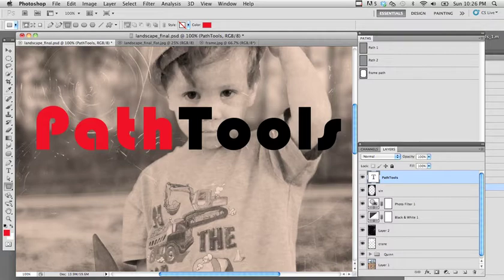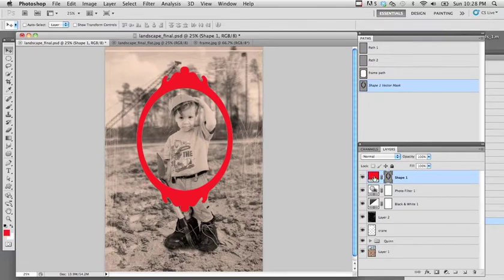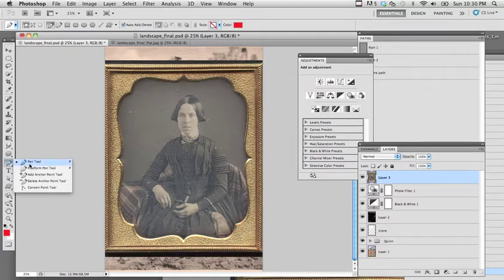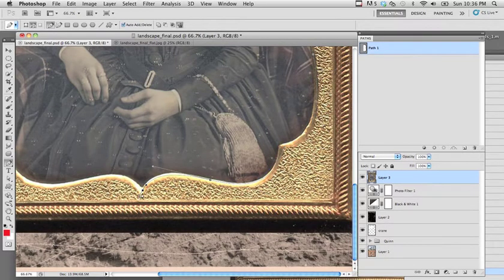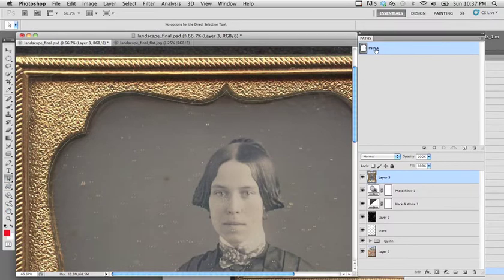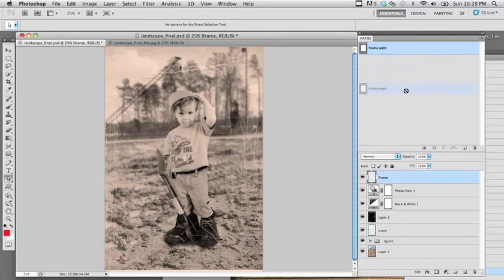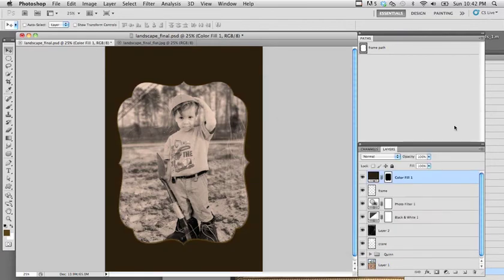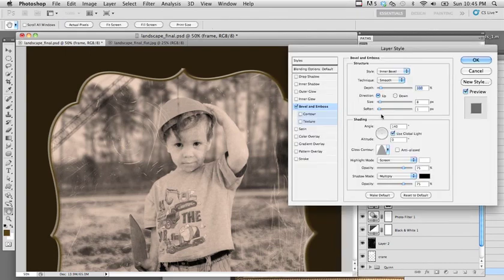The Path Tools in Adobe Photoshop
The fifth in a five part series. Jeff Murphy looks at the Path Tools in Adobe Photoshop as we complete the composite image "A Hard Days Work for the Mighty Quinn."